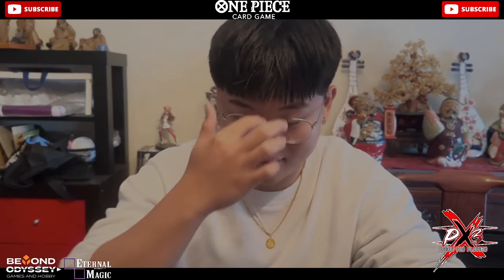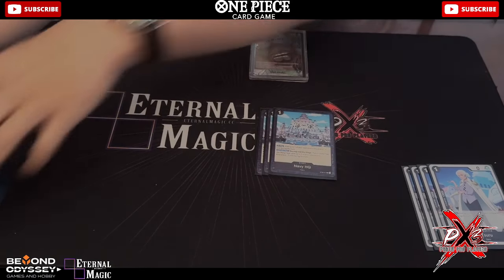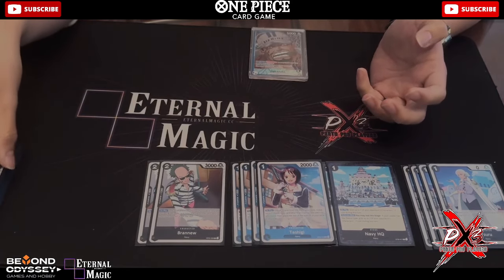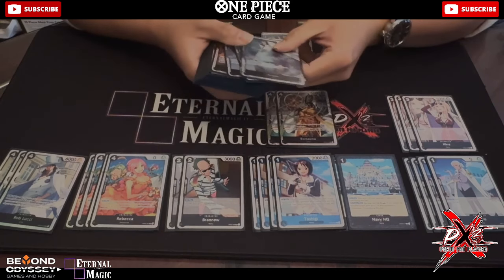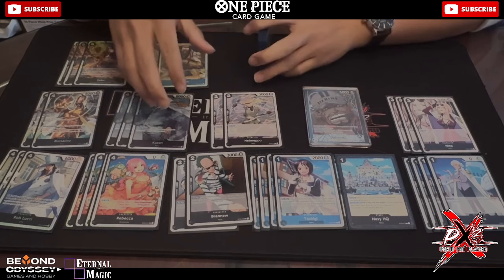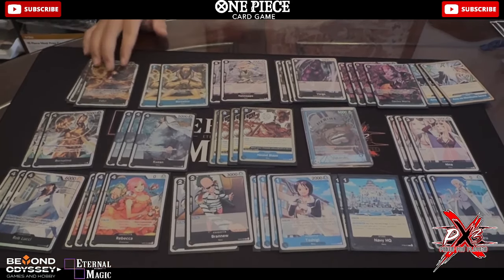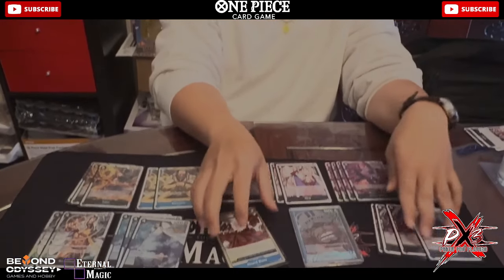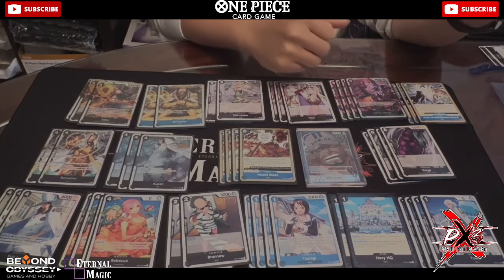TOP 8 SYDNEY REGIONALS - SAKAZUKI PROFILE - PLUS IN DEPTH Q&A!!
What's going on pirates & faithful marines!
We have our newest PX3 Pro Player Zhao! with his Top 8 Sydney regionals profile of sakazuki he went 8-1 finishing 4th in swiss we also have an in depth Q & A from supporters keen to see how the match ups go against certain other meta decks and what best starting scenarios are, so tune in and check it out!

Get all your sealed product and singles from Eternal Magic
  / eternalmagic.cc

Check out Beyond Odyssey for their weekly events -
  / beyondodyssey